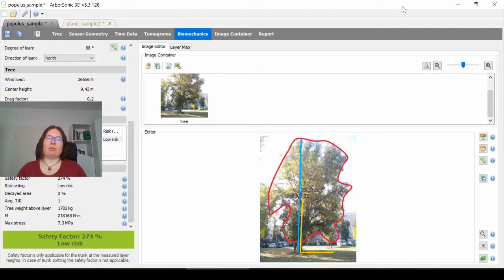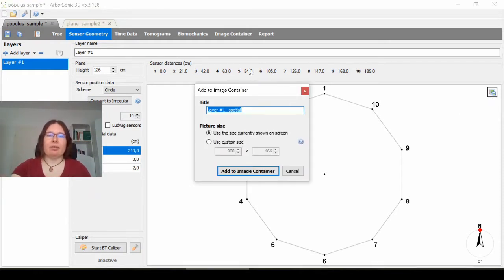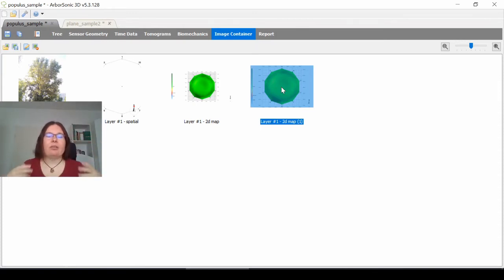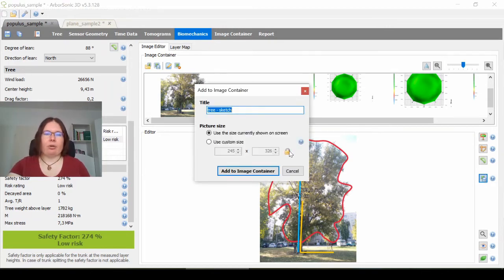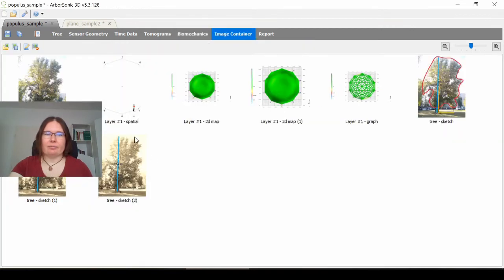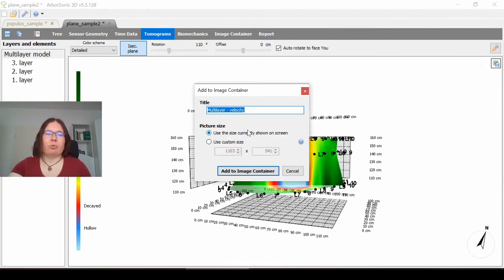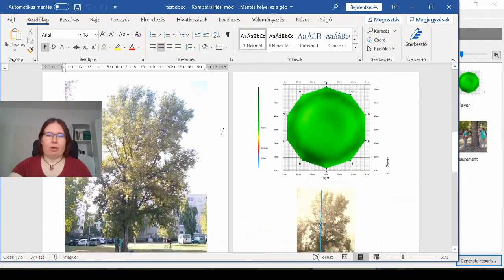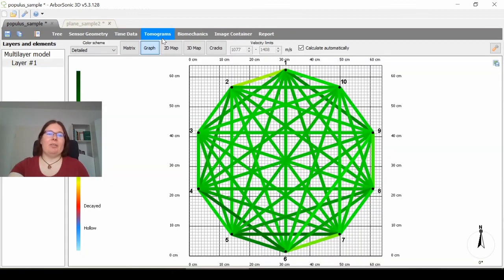ArborSonic Academy 7 Image Container & Report